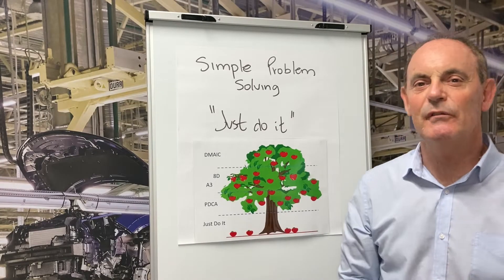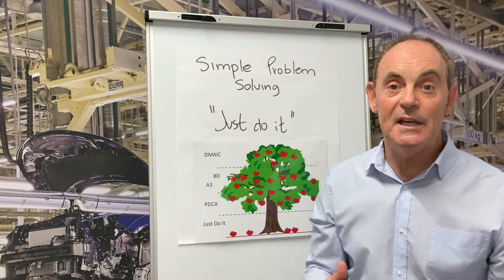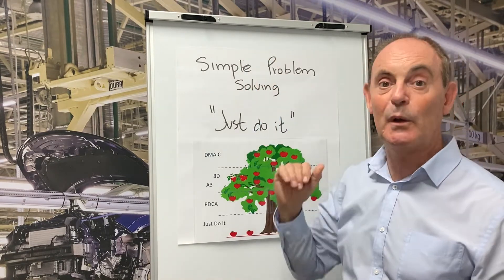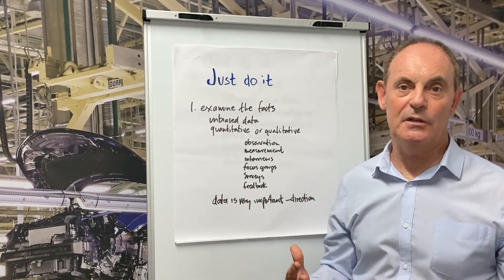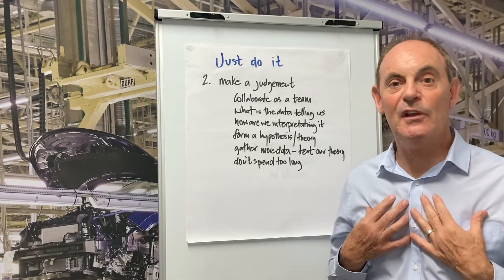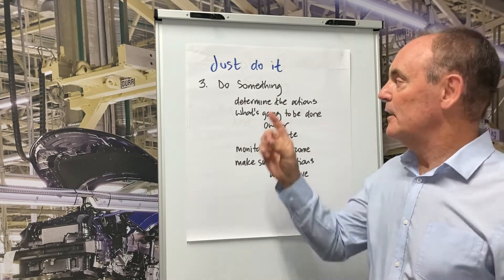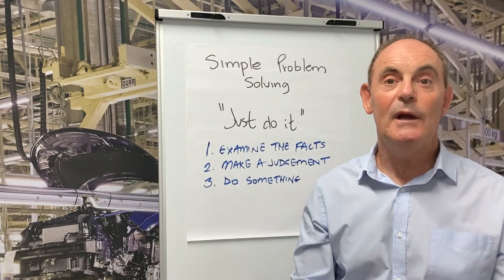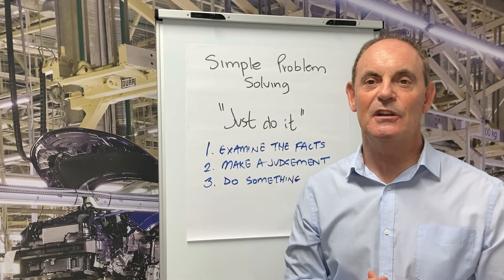LEAN BITES: Simple Problem Solving-Just Do it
A "bite sized" look at Just Do it. In the scale of Problem Solving, Just Do it, is the simplest of all methods to use.
I’m going to explain how to do it using 3 easy steps:
Examine the Facts
Make a judgement
Do something

I’ve used this technique successfully for many years, I’m sure you’ll find it of enormous benefit.